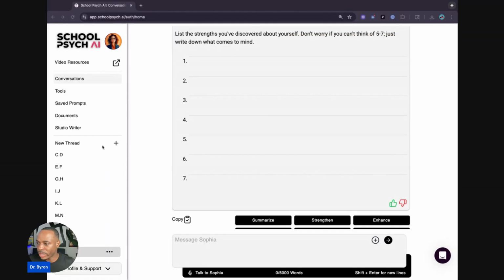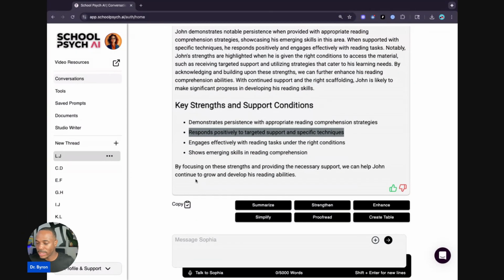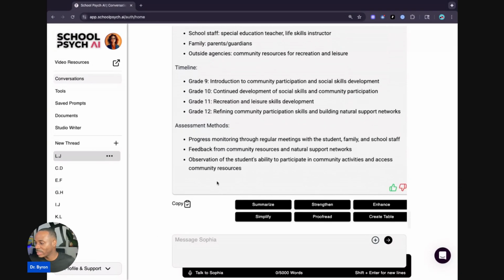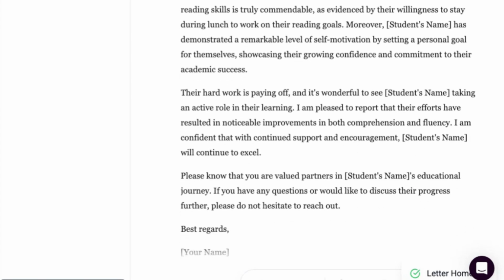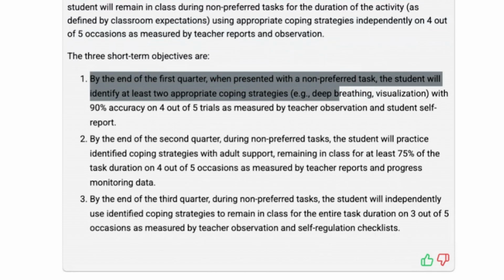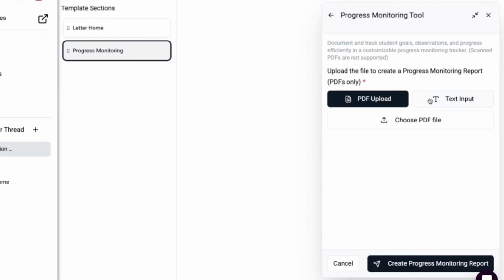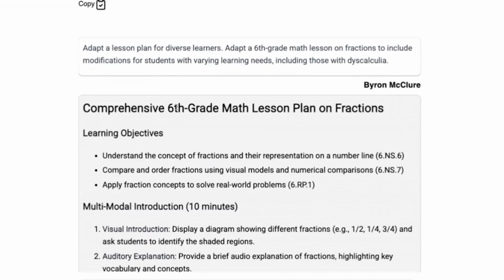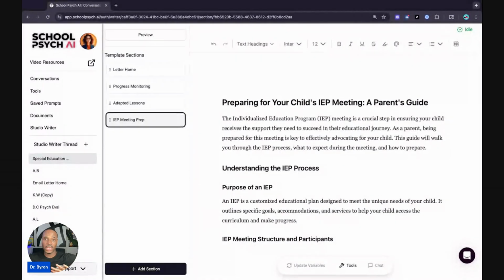7 Ways Special Education Teachers Can Use AI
0:00 Introduction
0:59 Thought Partner for Strategies
6:52 Parent Letter Home
10:41 IEP Goals & Objectives + Accommodations & Modifications
15:17 Progress Monitoring
18:17 Lesson Differentiator (Lesson Plan Adaptation)
20:24 IEP Meeting Preparation

In this video, I'll walk you through seven specific ways you can use AI to support your work. We'll look at practical applications that go beyond the hype and focus on what actually helps in a real classroom. You’ll see examples of how AI can help with:
-- Acting as a thought partner for student strategies
-- Drafting parent-friendly communication
-- Writing IEP goals and objectives
-- Generating accommodations and modifications
-- Creating progress monitoring tools
-- Adapting and differentiating lesson plans
-- Preparing for IEP meetings

Each example is practical, grounded in real classroom needs, and easy to apply. Whether you’re looking for support with writing, data collection, or collaboration, you’ll learn how AI can serve as a helpful partner in your work.